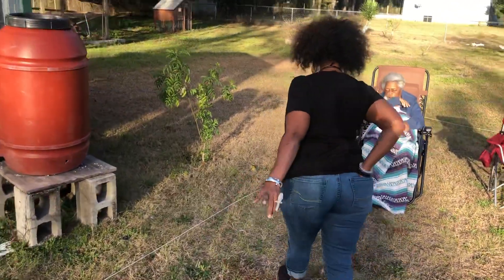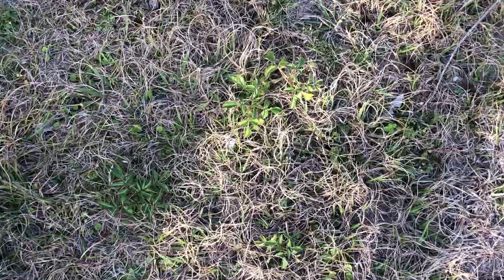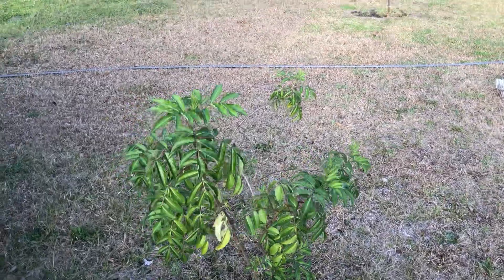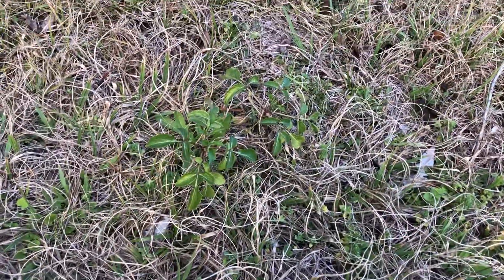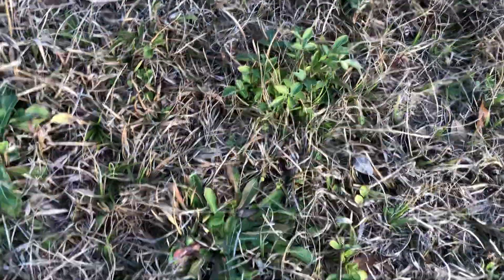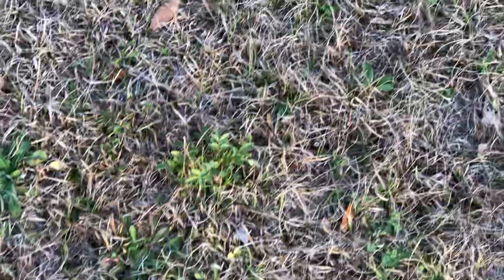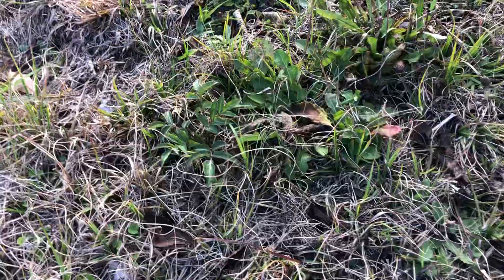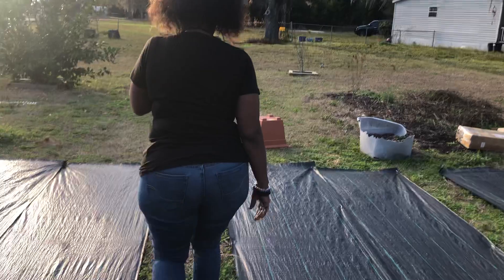Elderberries, Are They Invasive?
In this video I’m explaining what I learned about growing elderberry.

Please check your grow zone for extended information on what to grow in your area. Google is our friend on this channel😍.

Elderberry are considered to be invasive because they spread so easily.

PEACE LOVE LIFE MUCH LOVE AND ABUNDANCE